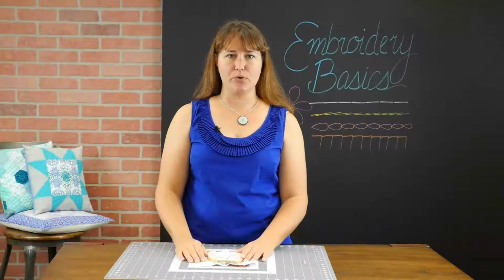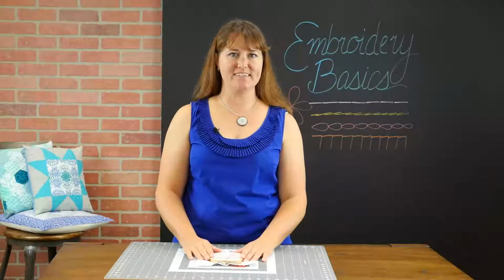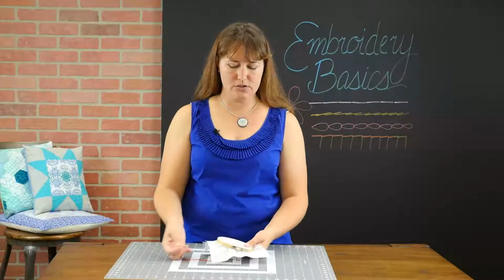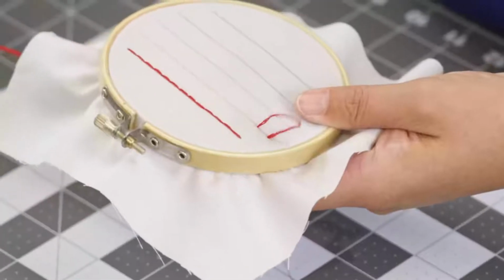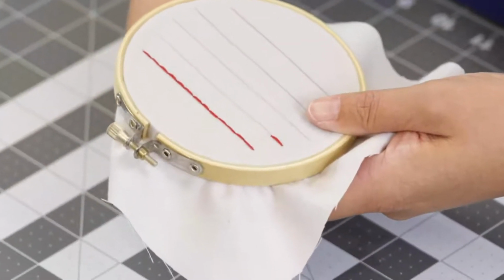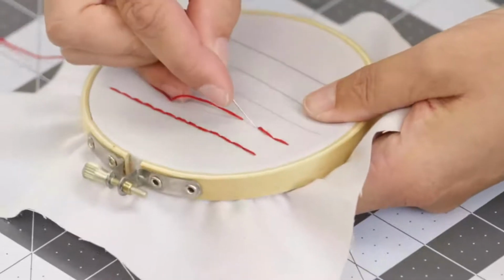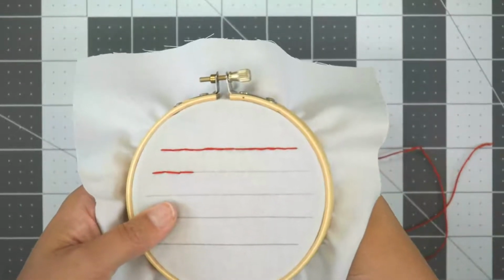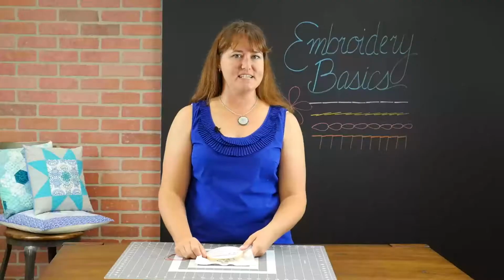How to Sew Straight by Hand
Straight lines are always difficult. Drawing a straight line, cutting a straight line, and especially sewing in a straight line. With How to Sew a Straight Line by Hand, we will go over some tips, tricks, and techniques for learning how to sew straight.

Sewing by hand involves more patience and skill, which we will help you master with our tips. This skill is also essential when working on embroidery or hemming a garment. It is also an important skill to teach children who are learning how to sew by hand.

AllFreeSewing.com is a supportive sewing website and community that provides thousands of free sewing patterns and tutorials, videos, tips and tricks, and sewing resources to beginner to advanced sewists.

We provide free content through creative, budget-friendly, and easy projects and tutorials. Our readers are at-home sewists who adore quick, practical, and thrifty sewing projects and patterns.